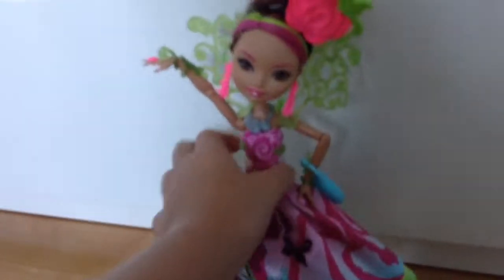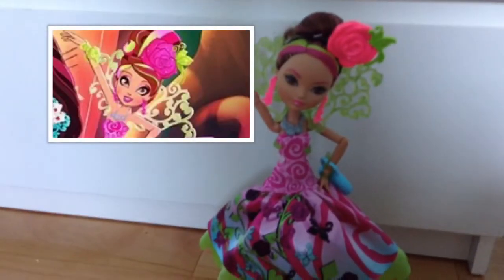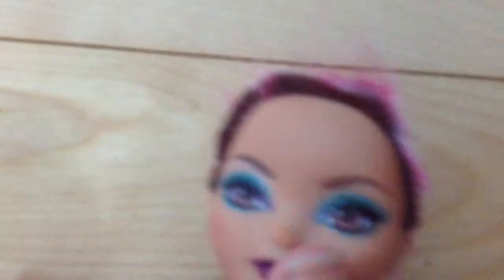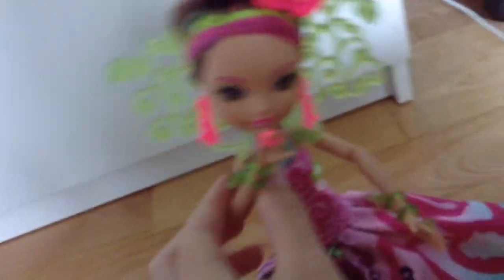Doll review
Lol so bored